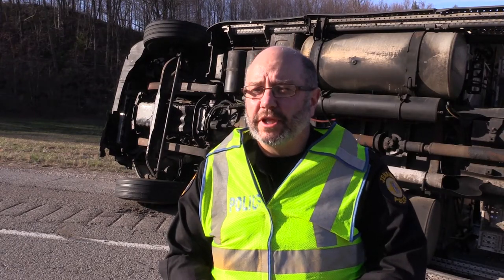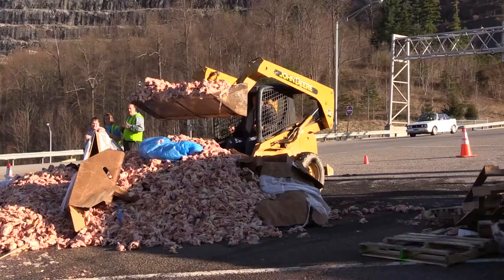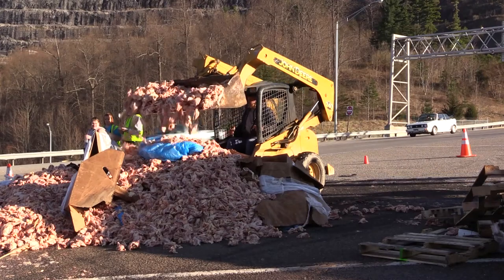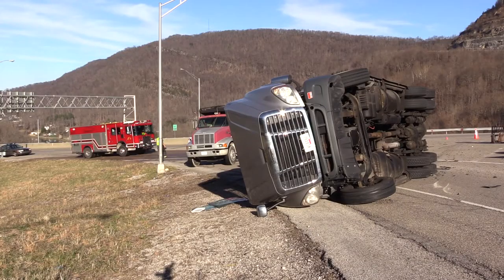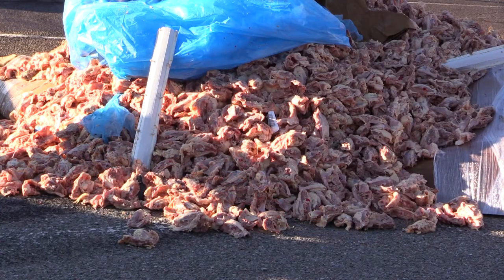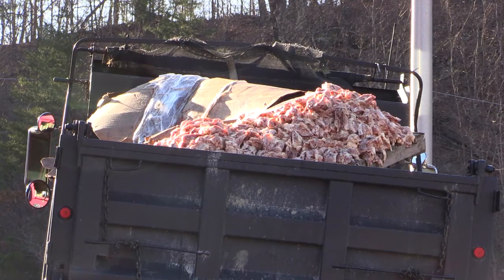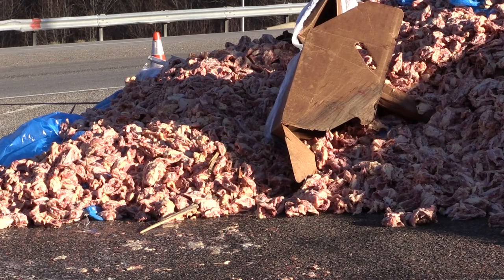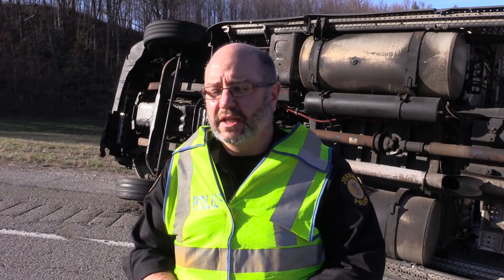Truck carrying raw chicken overturns in Jenkins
First responders in Jenkins had a fowl mess to clean up late Sunday afternoon.
A truck carrying approximately 20 tons of raw, refrigerated chicken overturned at the junction of U.S. 23 and U.S. 119 on Pound Jenkins Mountain. The driver of the truck was not injured, but crews had to remove the chicken from the back of the truck in order to get the scene cleaned up.
Jenkins Police Officer Jim Stephens said the wreck occurred in an area known to ruffle the feathers of truckers. Vehicles traveling northbound on U.S. 23 turning onto U.S. 119 must negotiate a steep turn onto U.S. 119. The intersection has been the site of numerous tractor trailer wrecks.
Stephens said speed was likely a factor in Sunday’s wreck.
The roadway was closed for several hours Sunday while the scene was being cleared. No other vehicles were involved in the crash and no injuries were reported.